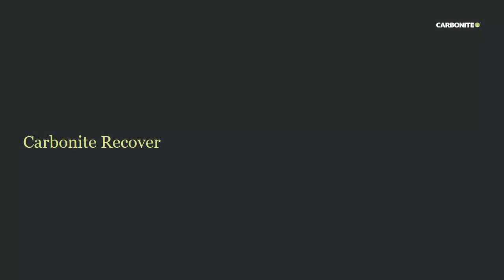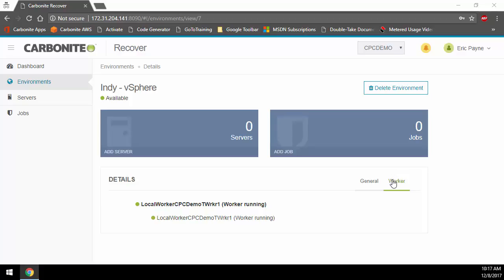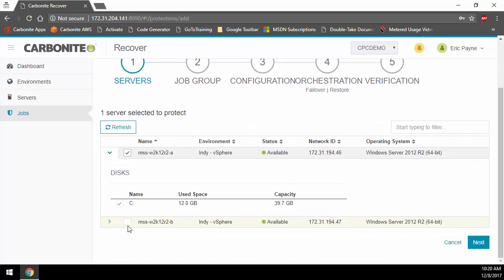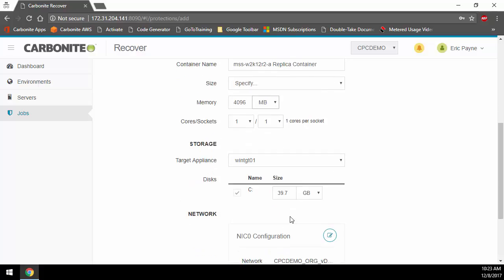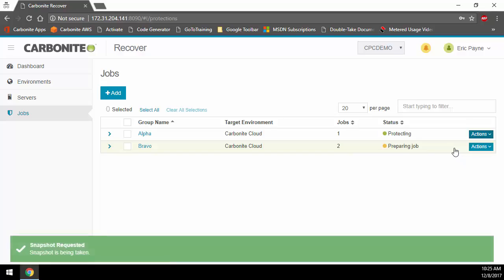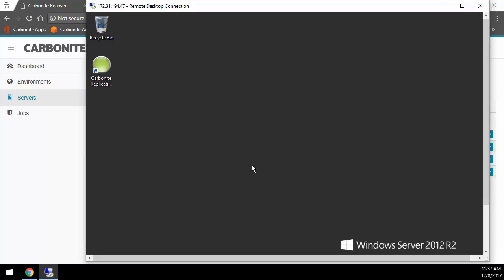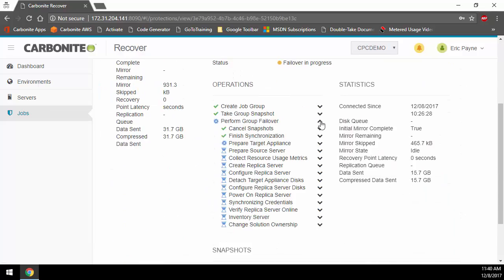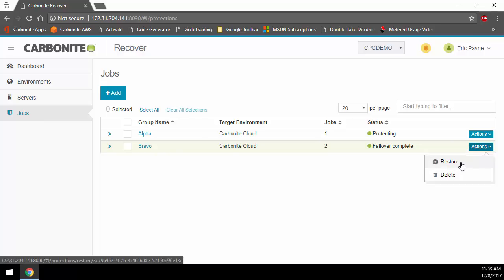Carbonite Recover Windows Carbonite Cloud